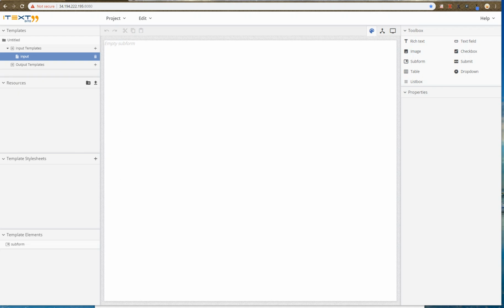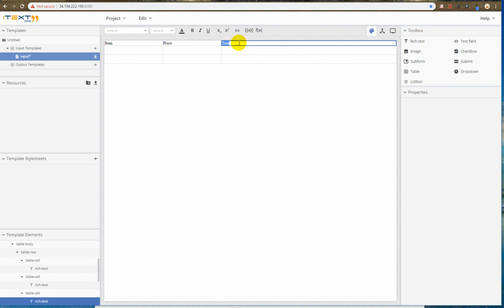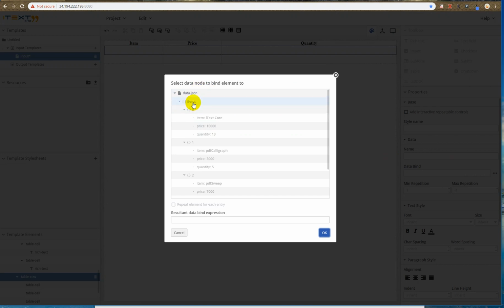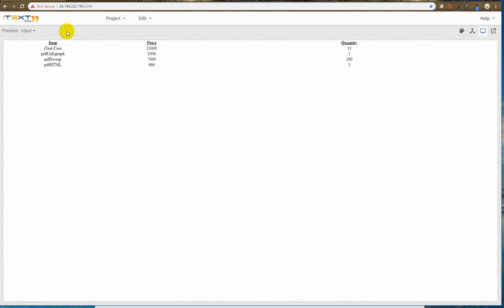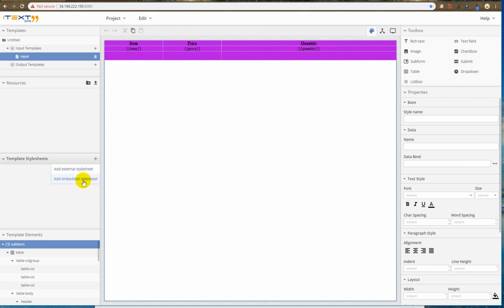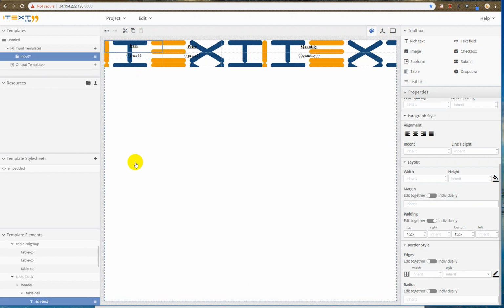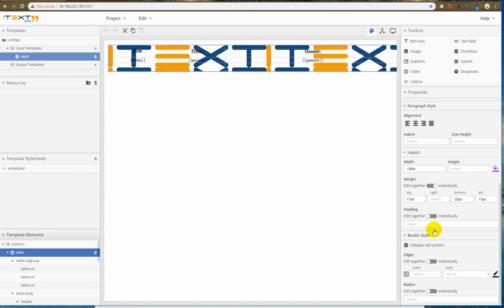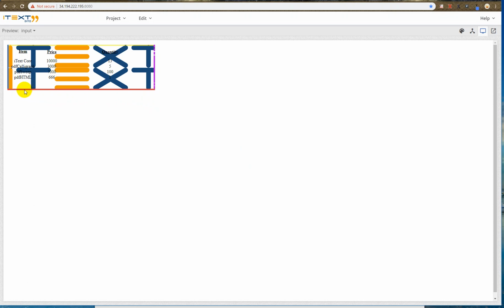How to add and edit tables in the iText DITO Editor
In this tutorial, we'll show you how to add and edit tables in the iText DITO Editor.